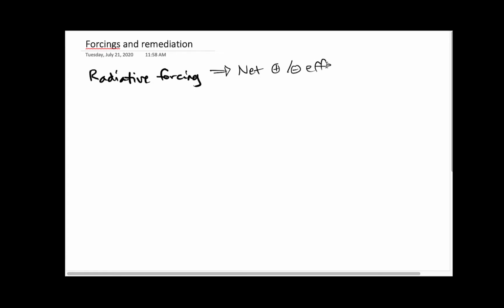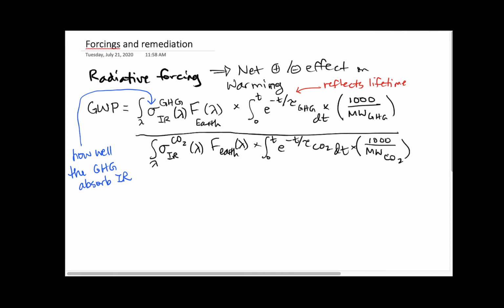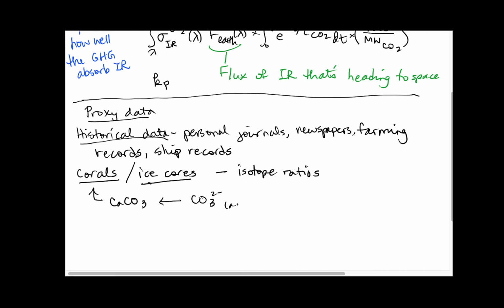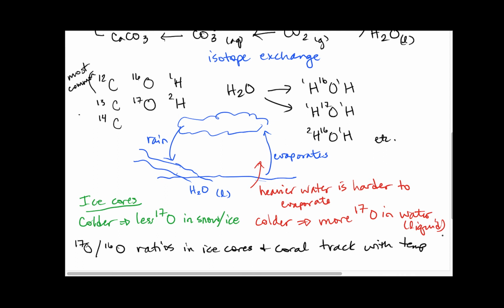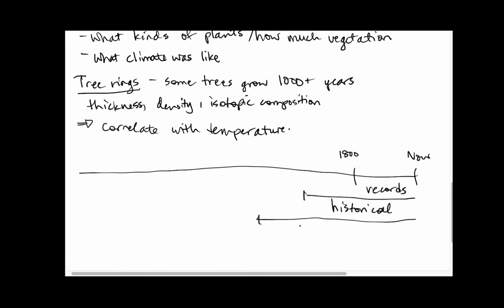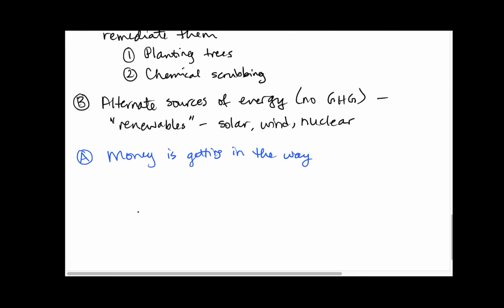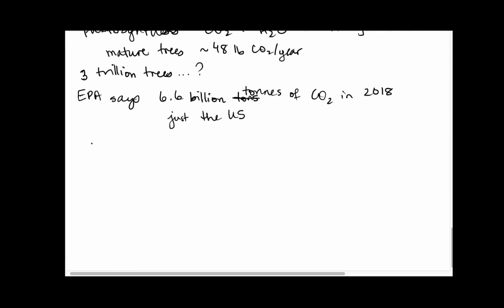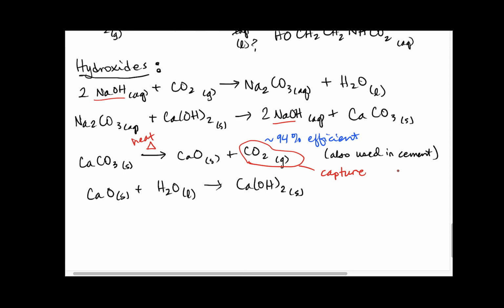Climate forcings and remediation